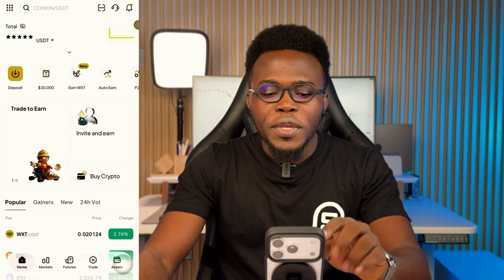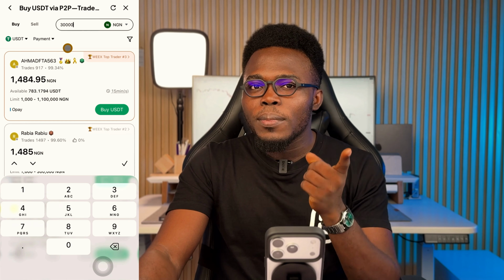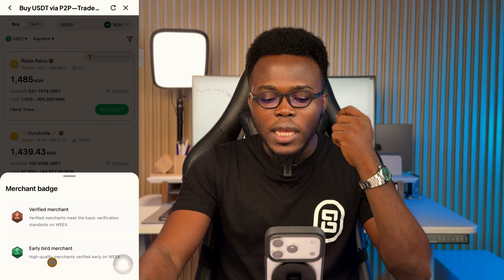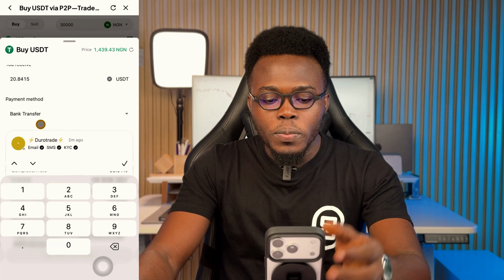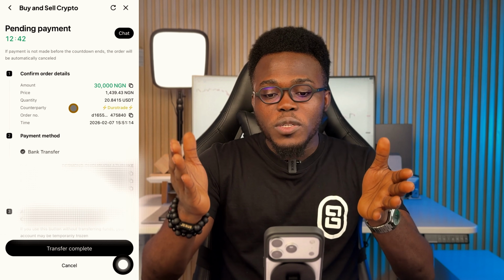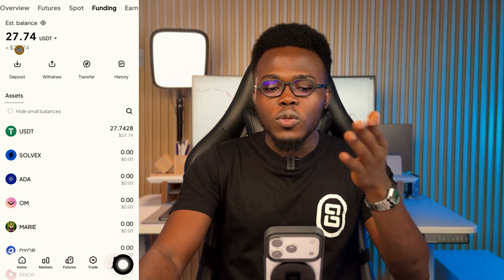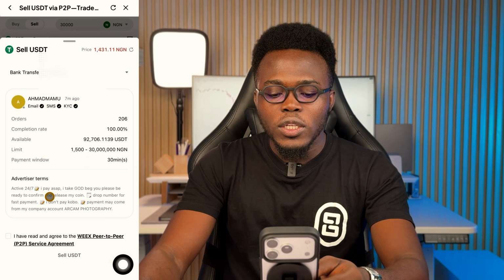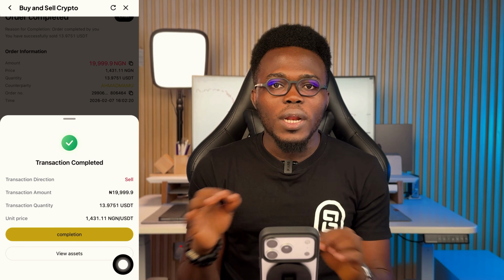2026 WEEX P2P TRADING TUTORIAL FOR BEGINNERS (STEP-BY-STEP)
In this video, I break down the step-by-step guide on how to do P2P trading on the Weex app.